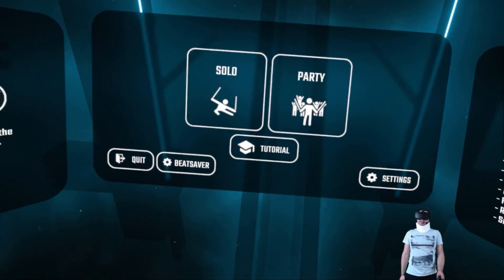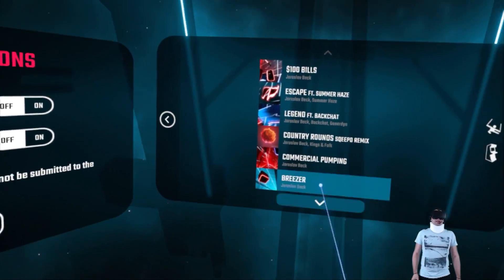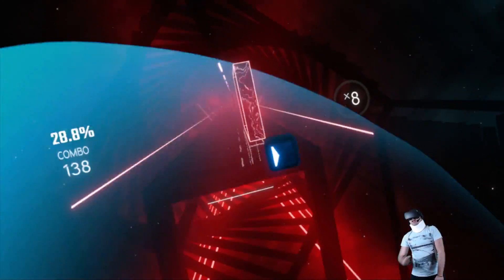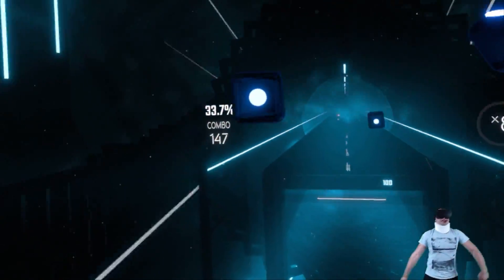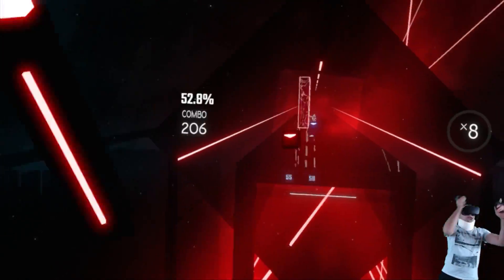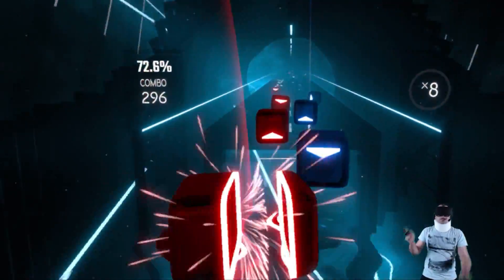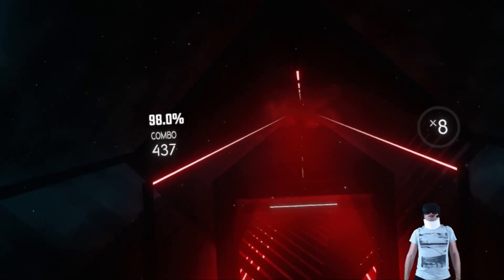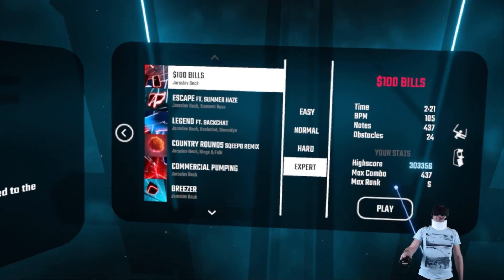*EXPERT* TIPS & TRICKS BEAT SABER $100 BILLS OCULUS RIFT GAMEPLAY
Dont mind the neck brace, temporary measure for a work injury!

In this video I will be showing you how I complete the song $100 Bills from Beat Saber in expert mode and sharing my tips & tricks using the Oculus Rift virtual reality kit with touch controllers.

🔥 HeyFalcon's channels 🔥

Getting VR Fit? You need VR Cover